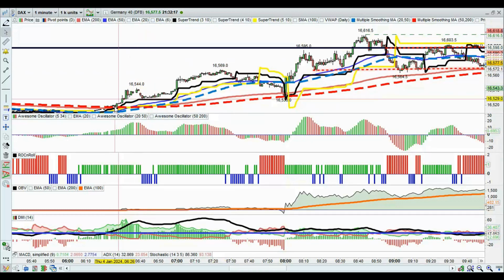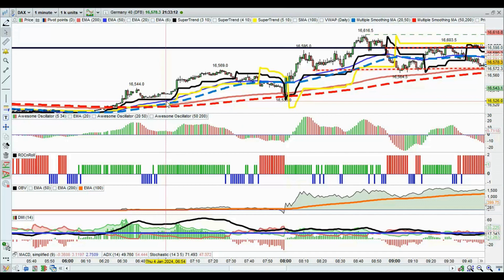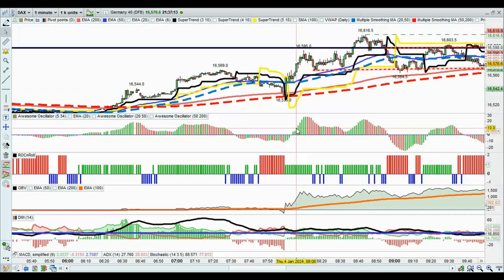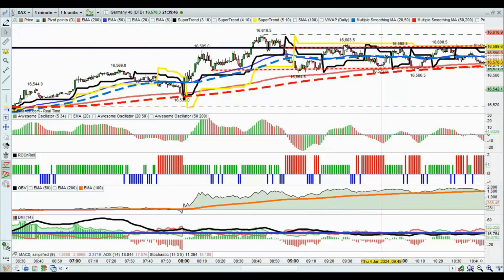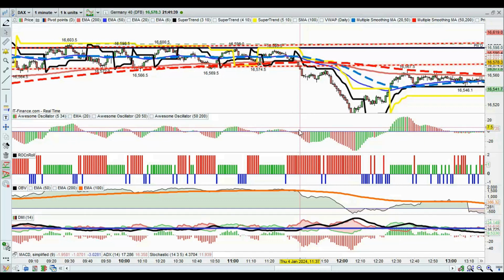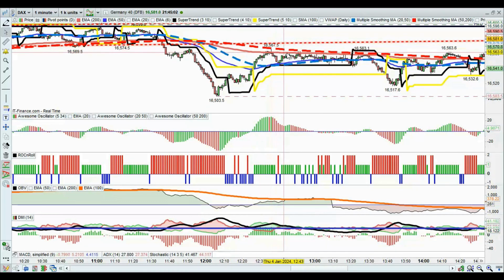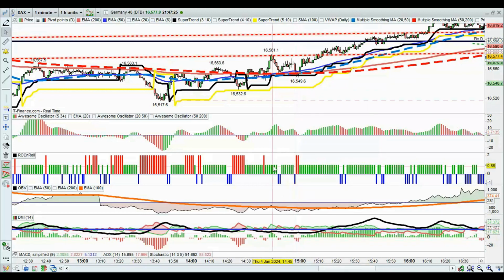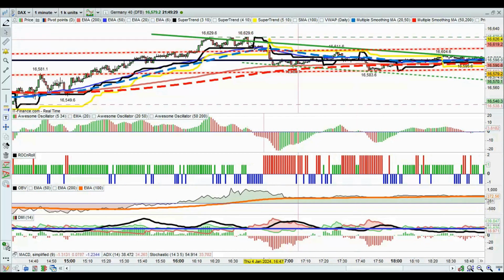How To Day Trade The DAX - 4th January 2024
Repetition is the mother of all skills. This means repeating something over and over again if it gives you the results you desire.
This is another video repeating the same strategy as the day before and every day before that.
If you want to become a successful day trader so that you make the money that you need, this is how to do just that.